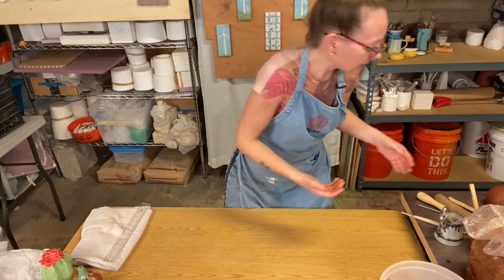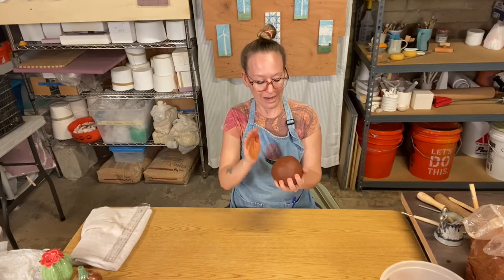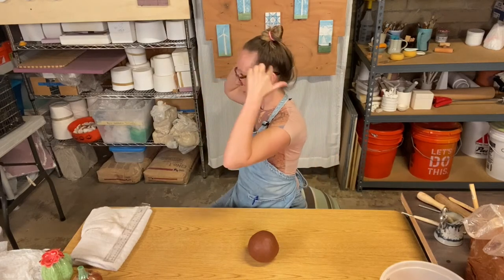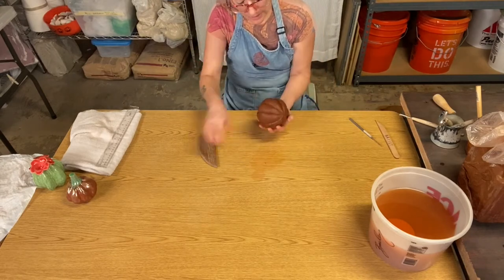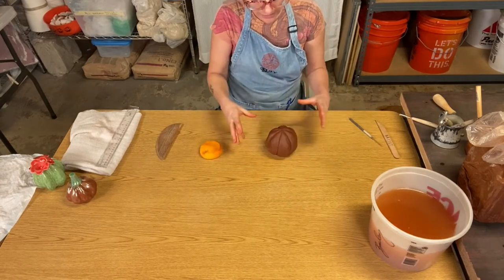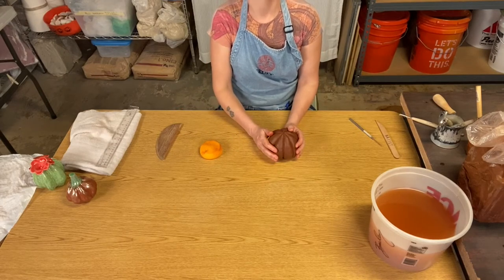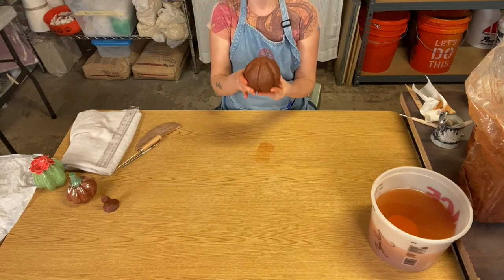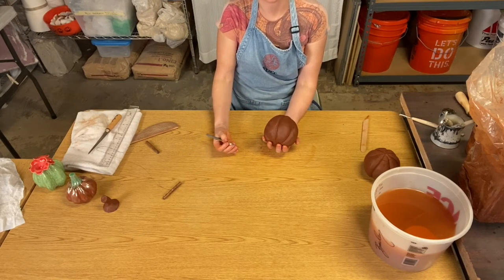Solid Construction/Cut n' Gut: Part 1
In this video, I explain and show the first steps of how to make a solid constructed clay form. For the demonstration, I show how to sculpt a pumpkin. More complex forms will take longer to sculpt, longer to cut n' gut and longer to reassemble. Solid to Hollow Construction is a great technique to use when you are creating organic forms that rely on more exact proportions to look realistic. It also a great technique to use if you are struggling to figure out how to sculpt a form using a different hand building technique like coil, pinch, or slabs.